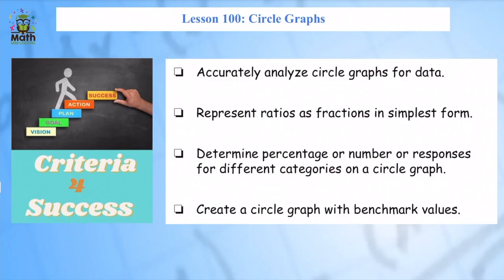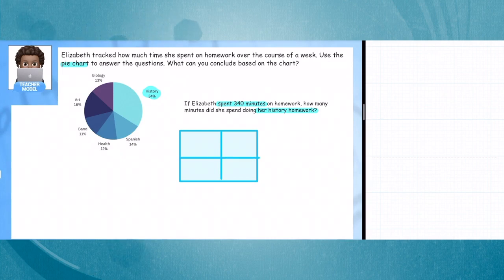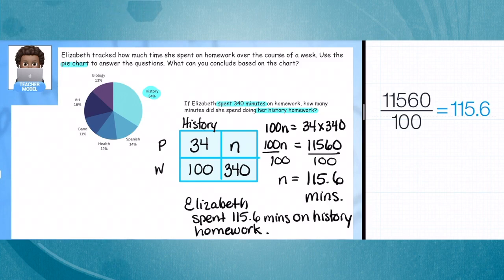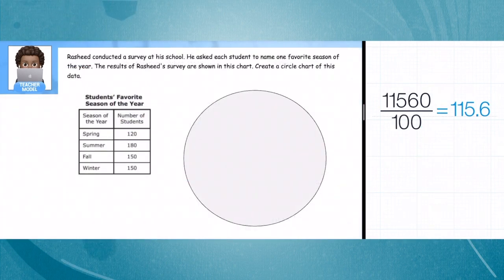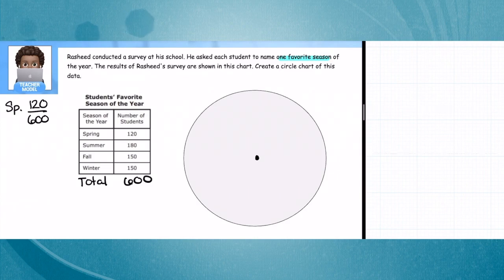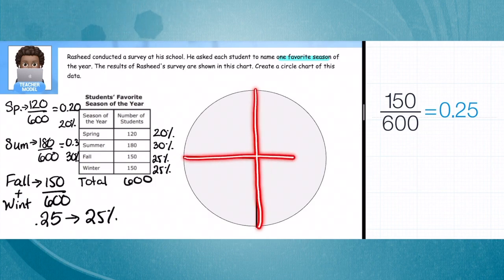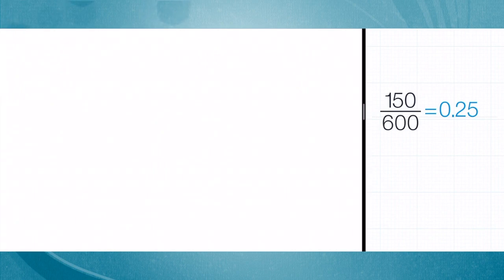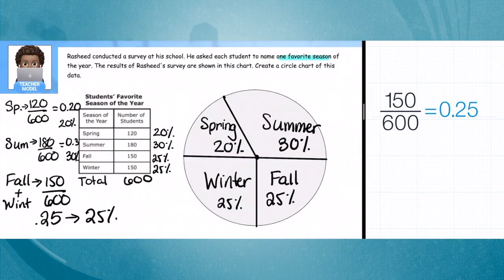How do we represent data on a circle graph?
6th Grade, Lesson 100: Circle Graphs

You CAN create and interpret a circle graph. I CAN use what I know about percentages to calculate statistics on a circle graph?

1. Accurately analyze circle graphs for data.
2. Represent ratios as fractions in simplest form.
3. Determine percentage or number or responses for different categories on a circle graph.
4. Create a circle graph with benchmark values.